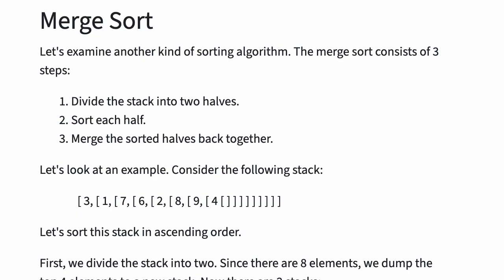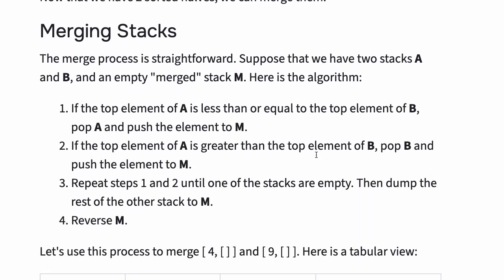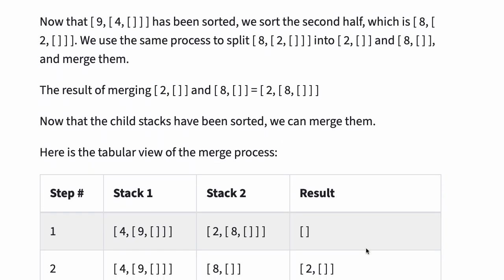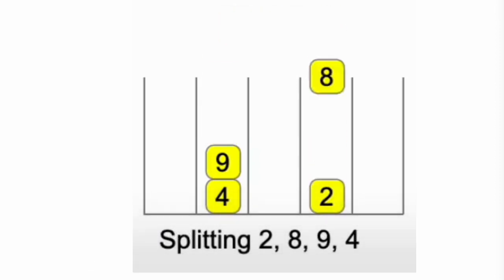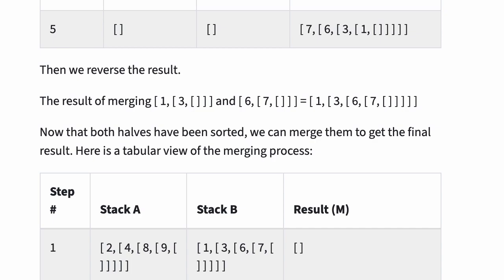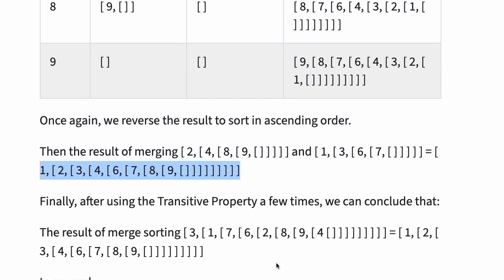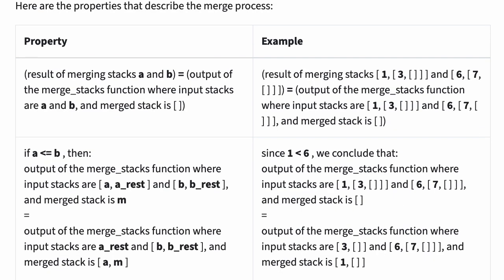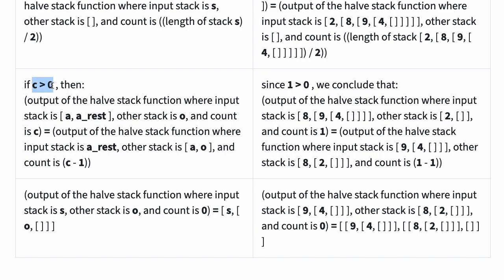How to Merge Sort With Stacks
Learn how to perform a merge stack, which can have much better performance than the selection sort.